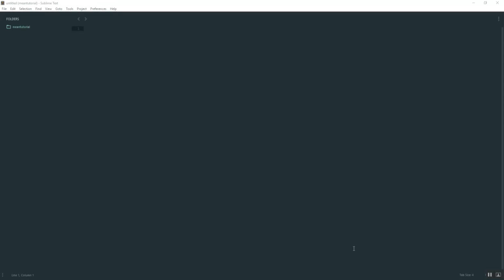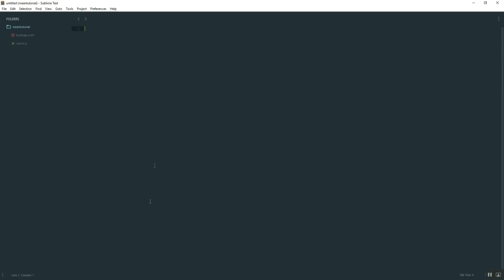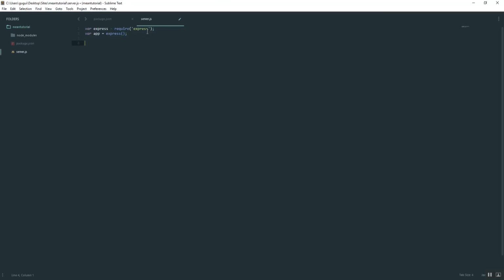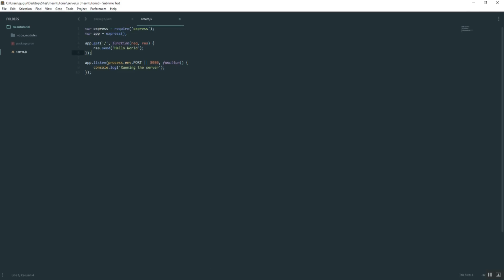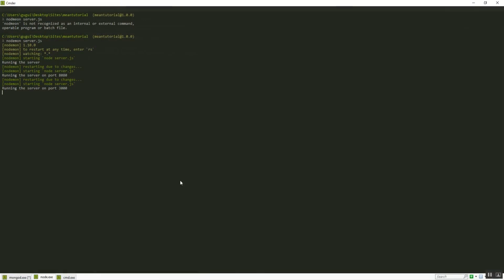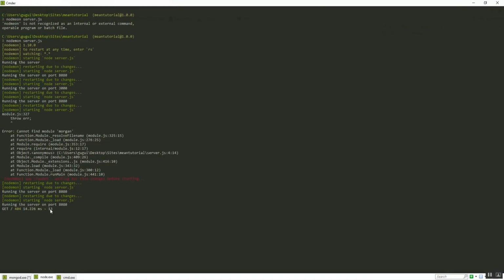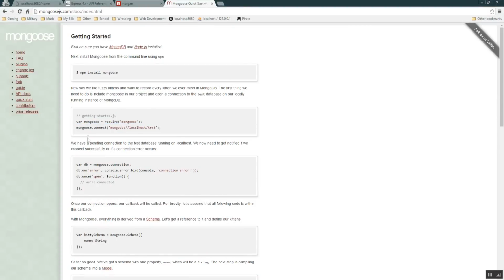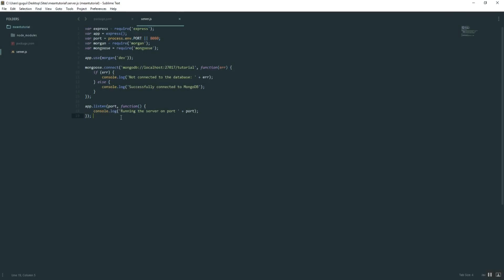MEAN Stack App Part 1: Setting up Server with NodeJS & ExpressJS and MongoDB w/Mongoose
Topics covered in this video:
- Setting up Server with ExpressJS and NodeJS
- Establishing MongoDB (Database) Connection with Mongoose Node Package